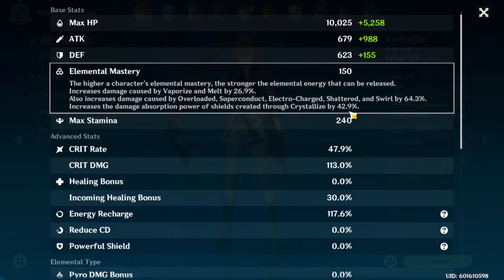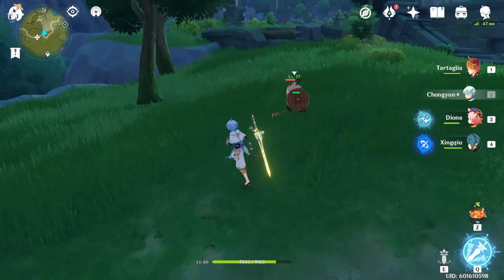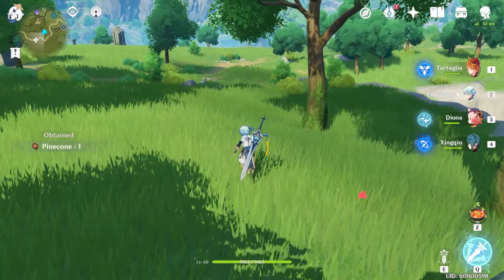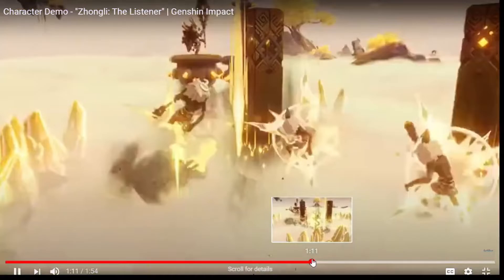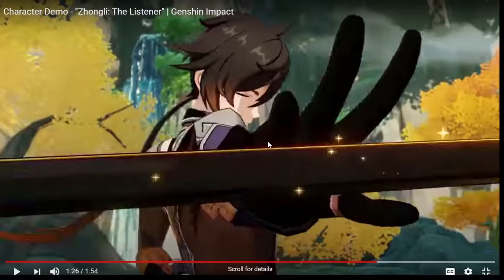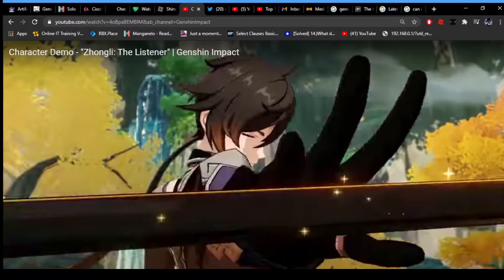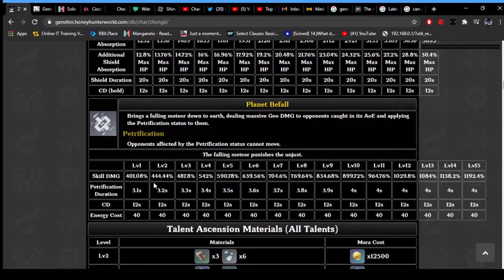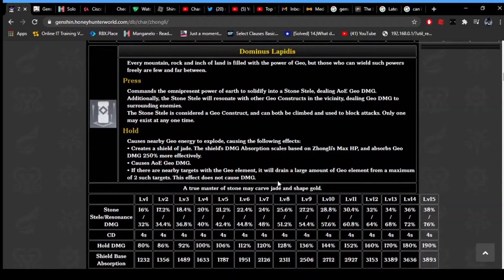Zhongli PROCX ELEMENTAL REACTIONS SOLO?!?!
LEAVE A " [SHATTERED] " IN THE COMMENTS!
▼ expand me ▼
When watching Zhongli trailer i noticed him shattering so if this is the case 1 word (busted)

Don't forget to turn on bell new to youtube but will be uploading at least twice a week playing any game but just on a genshin run right now but we don't discriminate .

Genshin Impact has been released for PS4, PC, iOS, Android. And it's free!!
Has anyone else checked it out yet? What do you think about it so far?